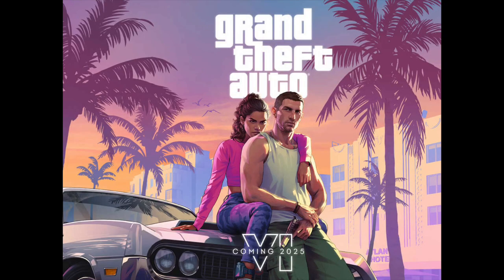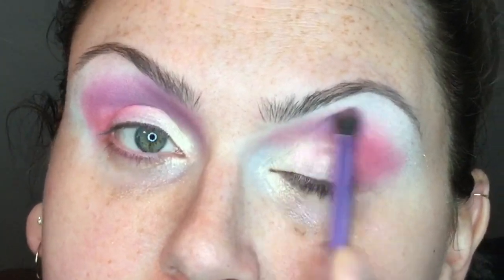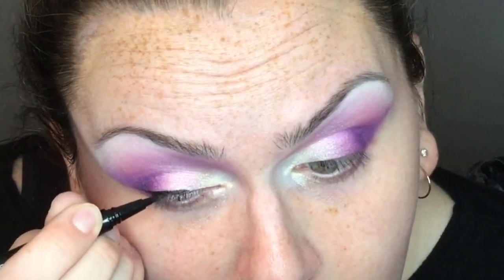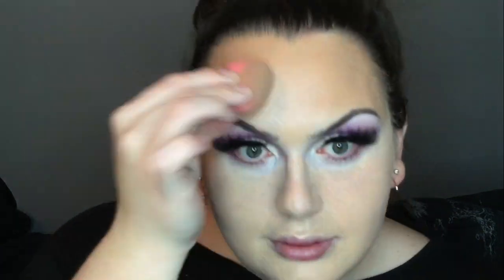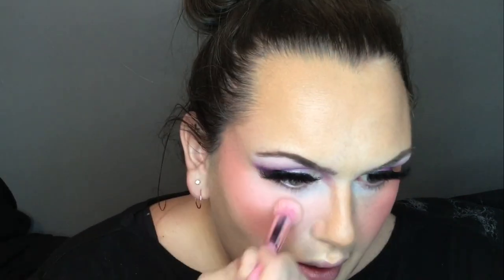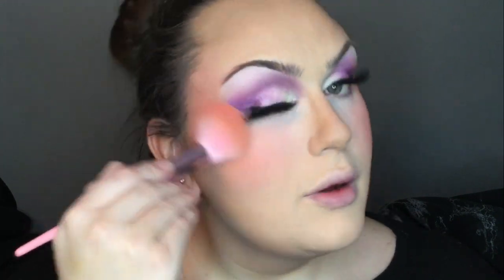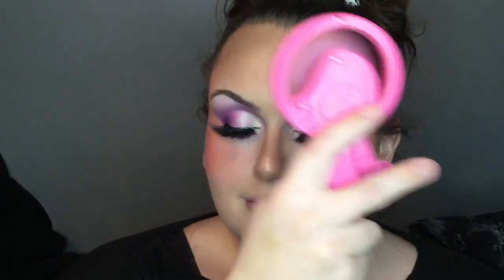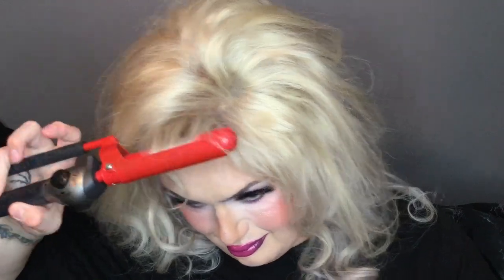Grand Theft Auto VI Trailer 1 Inspired Makeup Tutorial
Hi everyone!
This is a makeup tutorial inspired by the GTA 6 trailer!

PRODUCTS MENTIONED
FACE:
Colourpop Flexetarian Highlighter
Danessa Myricks Enlight Halo in Ice
ELF Light Halo Glow Setting Powder
P Louise Coral Morals Liquid Blush
L’oreal True Match Lumi Foundation
Makeup Revolution Light Ultra Cream Bronzer
Marc Jacobs Tan-tastic Omega Bronze
Juvia’s Place Saharan Blush 2
The Creme Shop x Hello Kitty Celebrate Setting & Priming Spray

EYES:
P Louise Oh So Browtiful Skinny Brow Pencil
Benefit They’re Real Magnetic Mascara
Made By Mitchell Black Milk Graph-Ink Liquid Eyeliner
ELF H20 Proof Eyeliner Pen
P Louise Base
Jeffree Star Cosmetics Banana Fetish Palette
Jeffree Star Cosmetics Cotton Candy Queen Palette
Jeffree Star Cosmetics Jawbreaker Palette
Jeffree Star Cosmetics Jeffree’s Diamonds Liquid Star Shadow

LIPS:
The Crayon Case Pink Lip Liner
NYX Milan Soft Matte Lip Cream
Jeffree Star Cosmetics Iced Plum Velour Liquid Lipstick
Jeffree Star Cosmetics I’m Royalty Velour Liquid Lipstick
Fenty Pretty Please Gloss Bomb